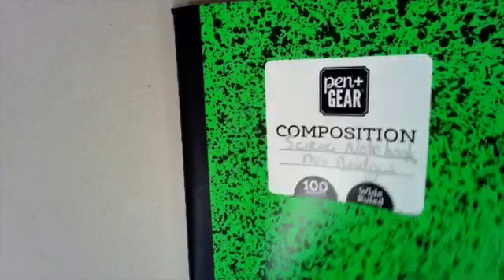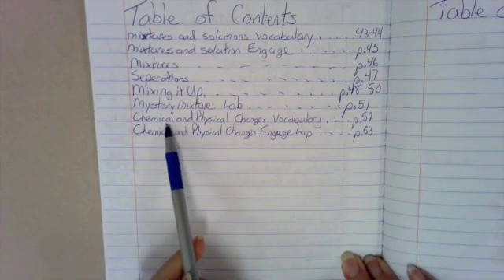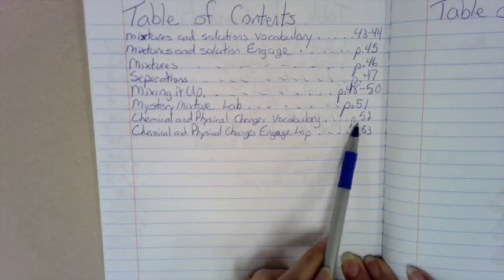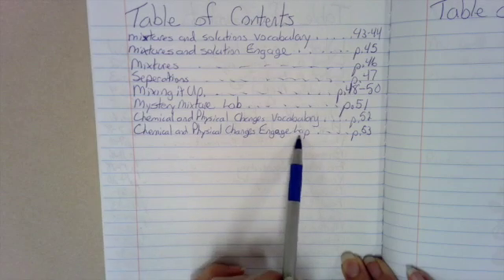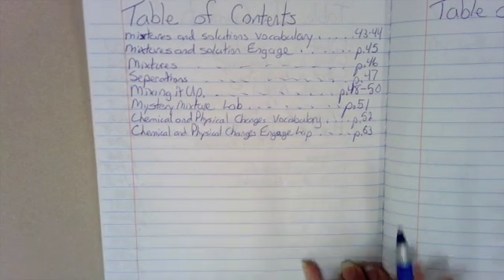ChemicalandPhysicalChangesEngageLab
This video is about ChemicalandPhysicalChangesEngageLab